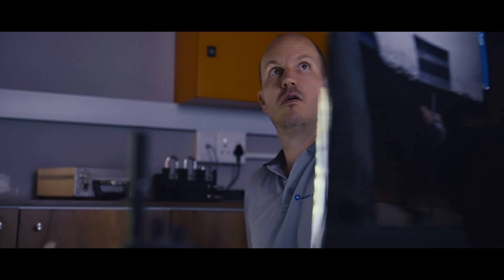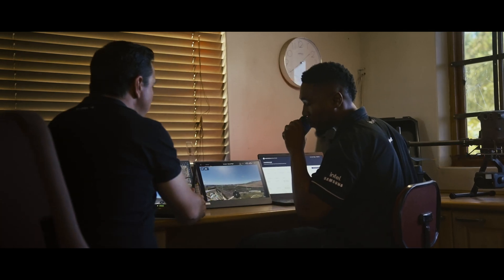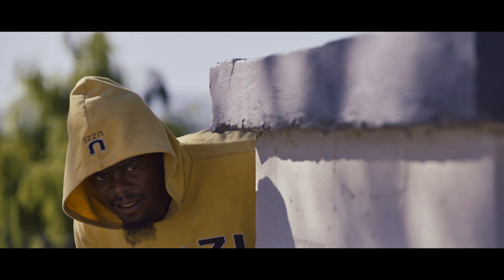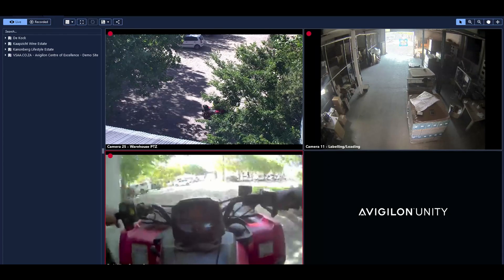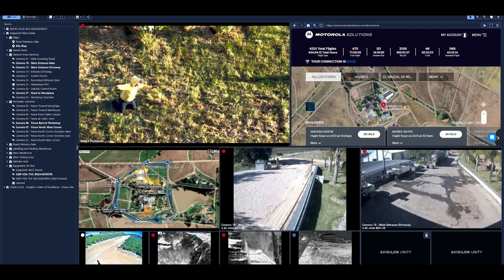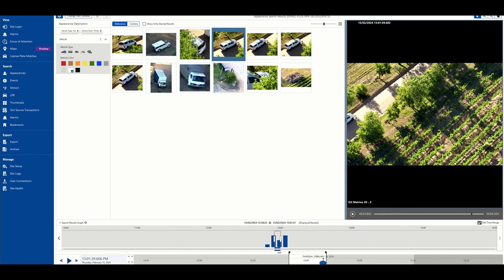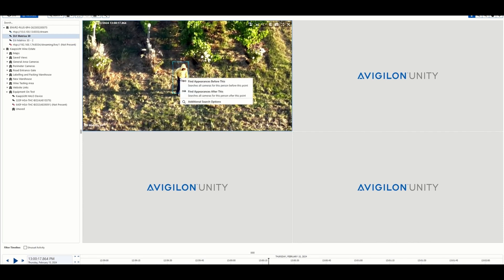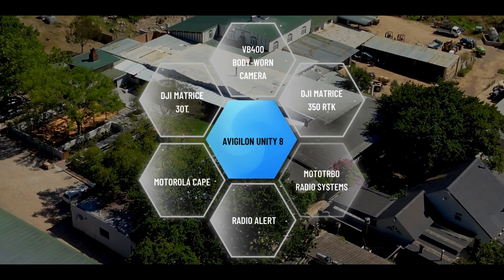Video Surveillance, Voice & Drone Integration - FS Systems International & Motorola Solutions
By integrating video surveillance, drone technology, two-way radios and body worn cameras, your entire site is automatically notified of an intrusion, and your Control Room has eyes on the ground and in the air at the same time.